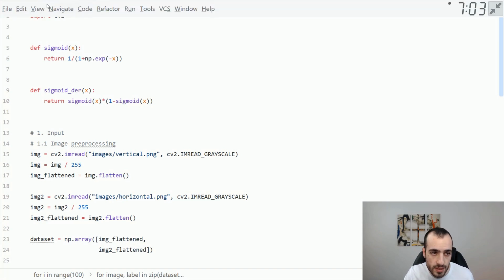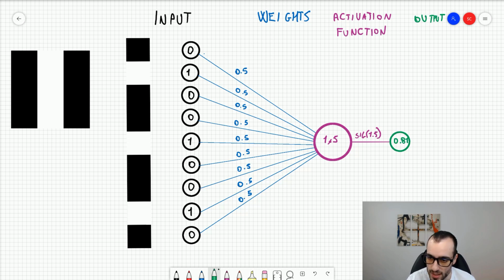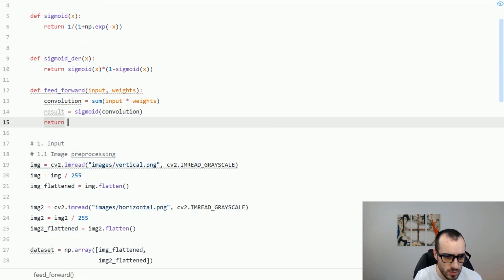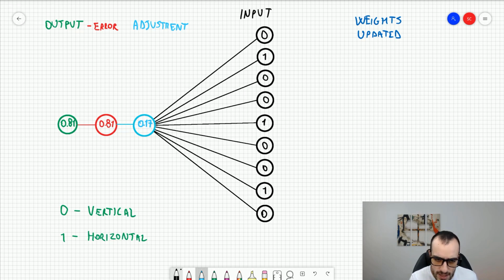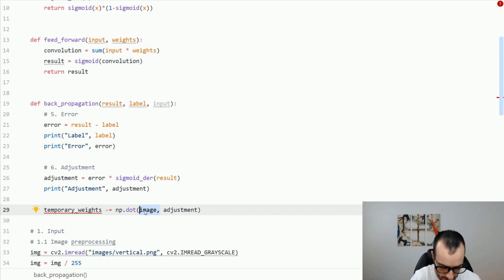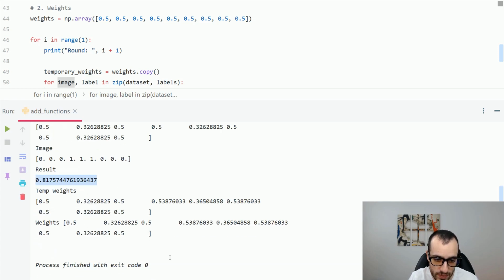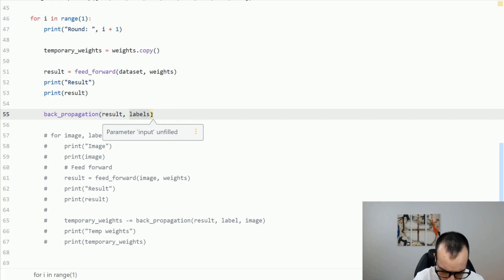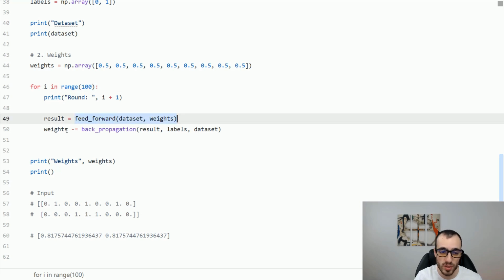Add functions (Feedforward and Backpropagation) - Neural Networks from Scratch p. 6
In this video we're going to simplify the structure of the code by adding functions. We'll introduce the concept of feedforward and backpropagation.